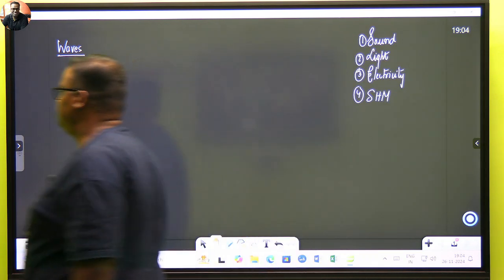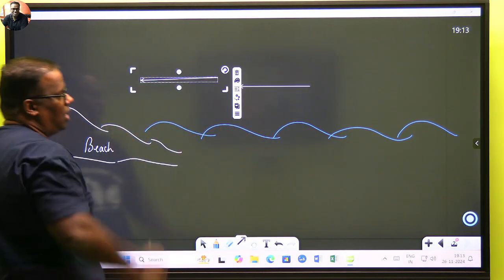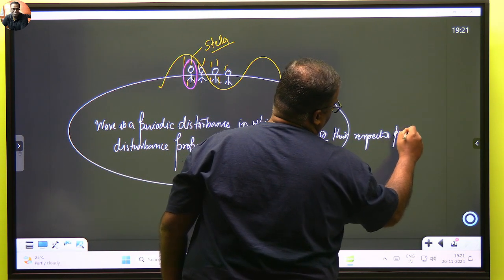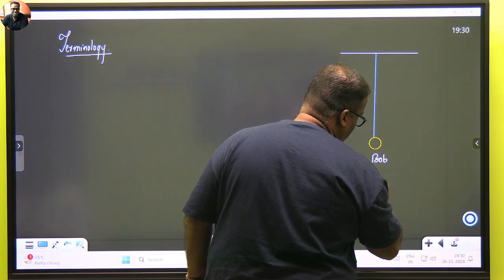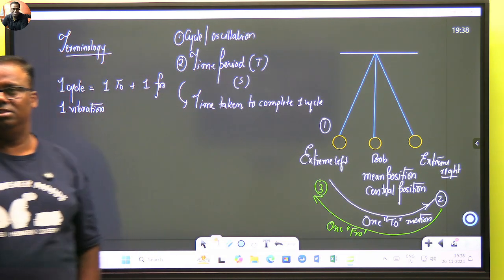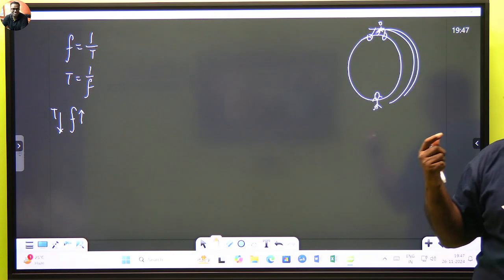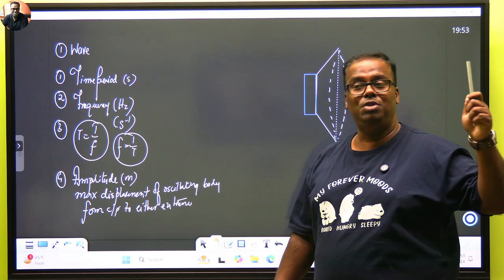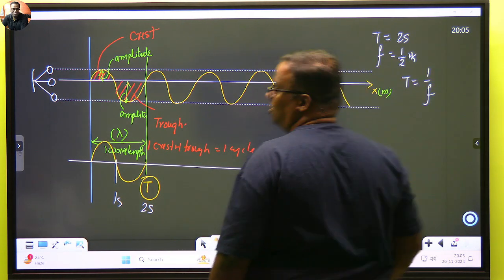Wave Basics I IGCSE I Grade 9